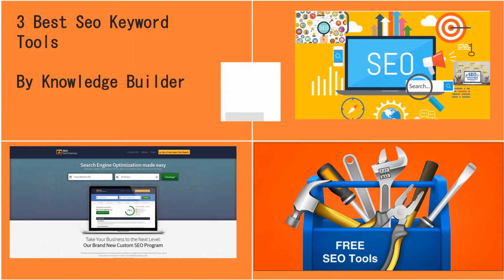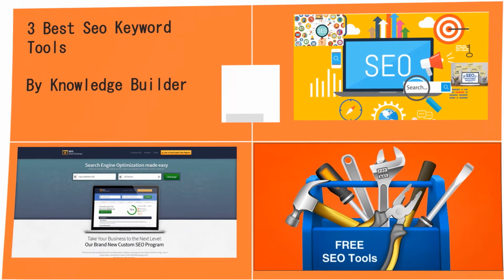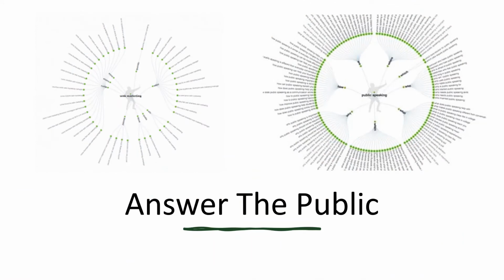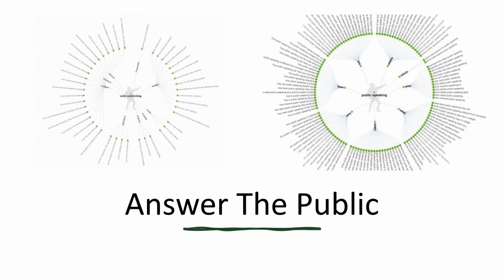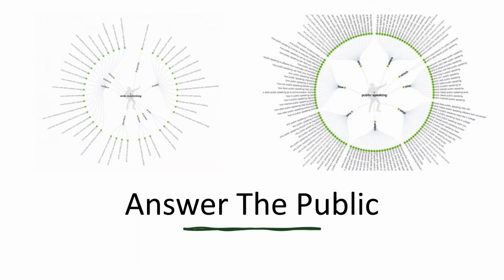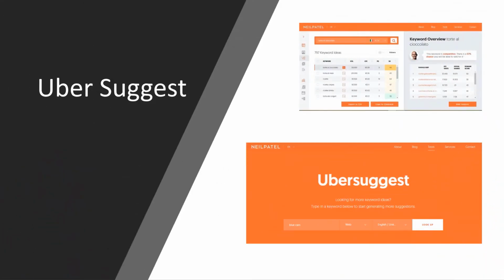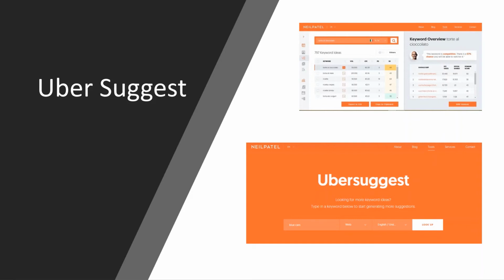Why seo is important for organization ||online marketing.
نالج بلڈر ایک پلیٹ فارم ہے جو لوگوں کو مارکیٹنگ کے بارے میں تعلیم حاصل کرنے میں مدد کرتا ہے، جو کسی بھی کاروبار کے سب سے اہم ستونوں میں سے ایک ہے۔ اگر آپ تیز، تیز اور اپ ڈیٹ سیکھنا چاہتے ہیں تو آپ صحیح چینل پر ہیں۔ نالج بلڈرز آپ سب کو خوش آمدید کہتے ہیں، ہم مل کر سیکھ سکتے ہیں اور کامیاب ہو سکتے ہیں